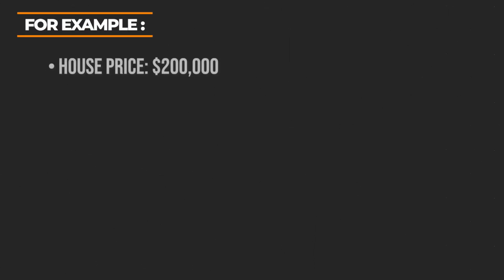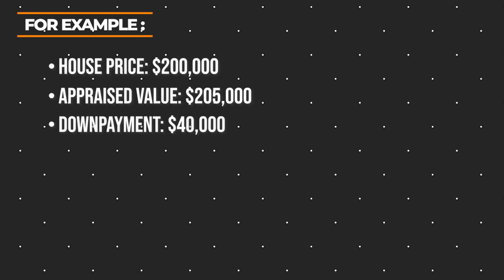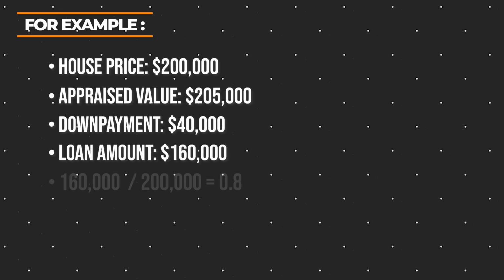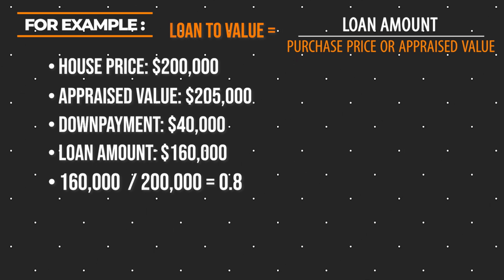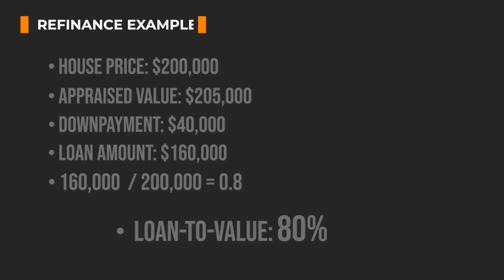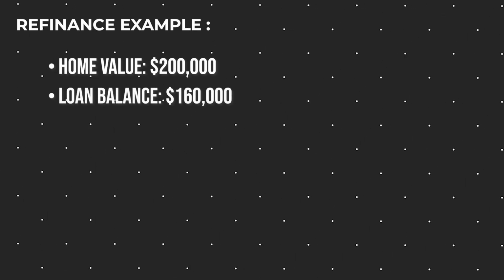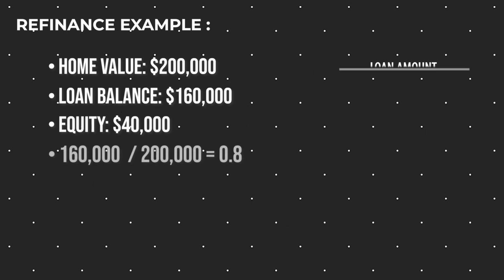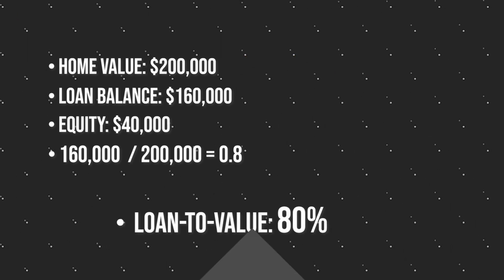What is Loan to Value Ratio (LTV) and why is it important?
What is Loan to Value Ration (LTV) why is it important, and how to calculate LTV? Did you that a lot of people assume that when they apply for a mortgage, that the lender will only consider their current income, credit score and their credit history.  Well that's not 100% true and in this video I am going to explain exactly what LTV is and why LTV or Loan to Value Ratio is one of the most common terms used in the mortgage world.

By the end of this video you will be able to answer:

What is  LTV?

Why is LTV so important?

ltv ratio explained

Does your LTV need to be high or low?

Check out the video I did on What is an Appraisal Waiver? - Appraisal Waivers Fully Explained - Everything You Need to Know!

Intro 0:10
LTV Defined 0:45
LTV Purchase vs. Refinance 1:47
Common LTV 1:02
Calculating LTV 2:34
Why LTV is Important 3:38
Benefit of Low LTV 3:57
Outro 4:27